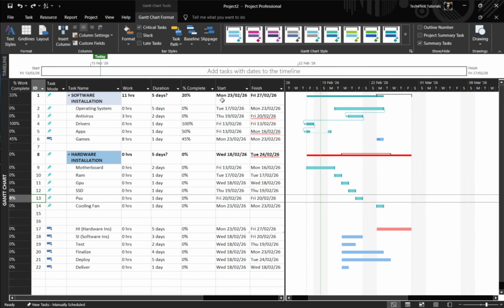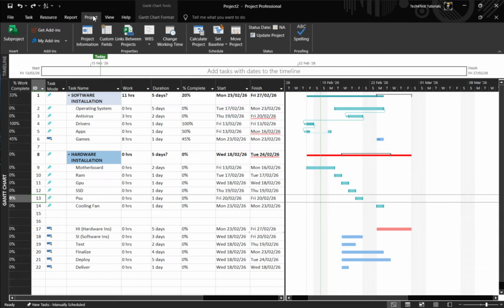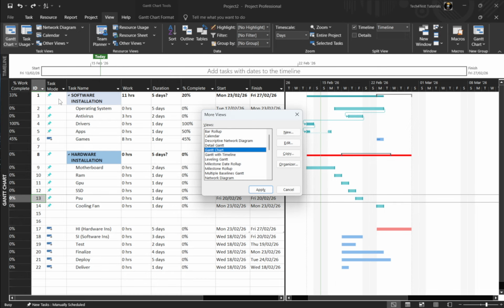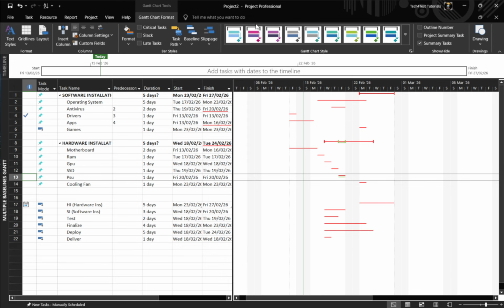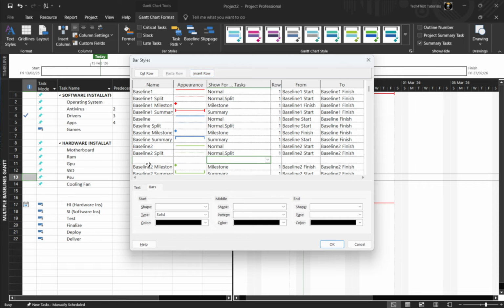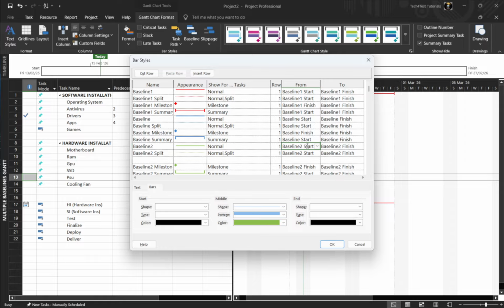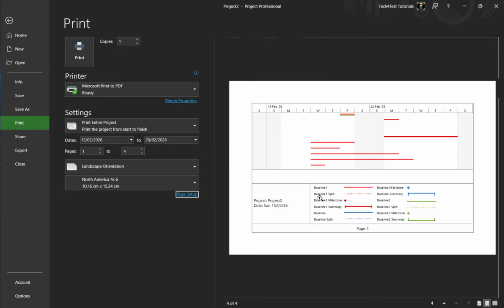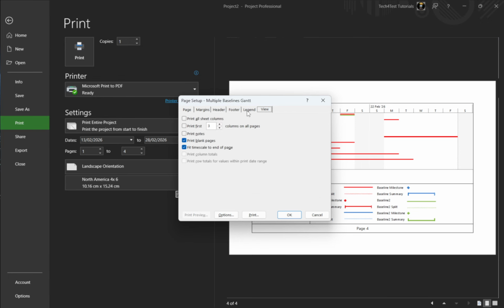How to Quickly Print Multiple Baselines in Microsoft Project [2026 Full Guide]